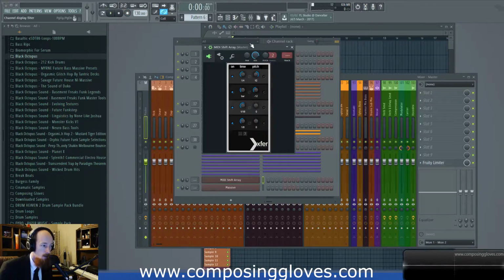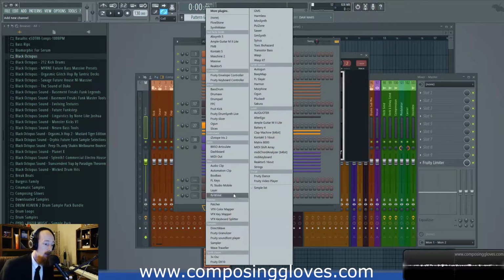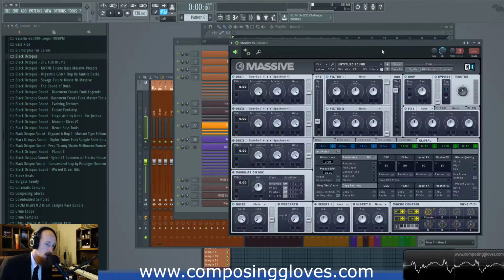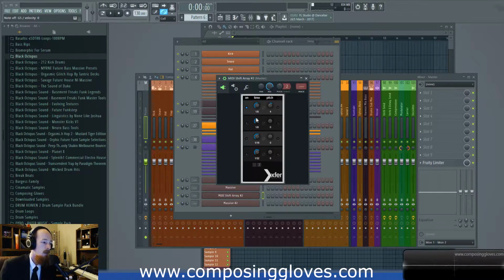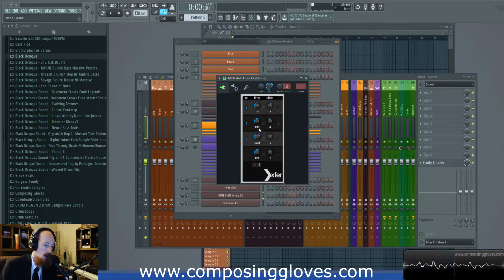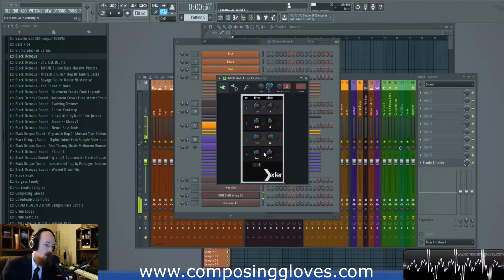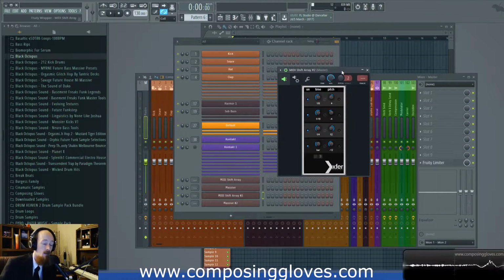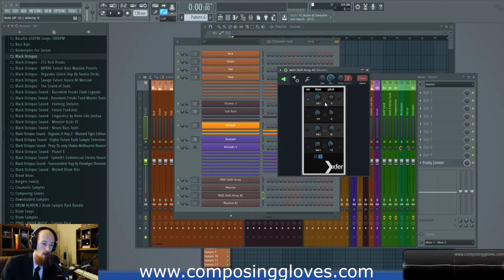Free VST - Xfer Records - MIDI SHIFT ARRAY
We look at this neat way to approach arpeggiation and generated sequencing.